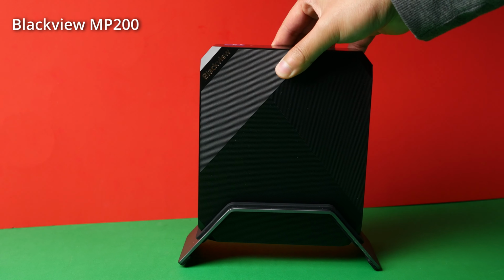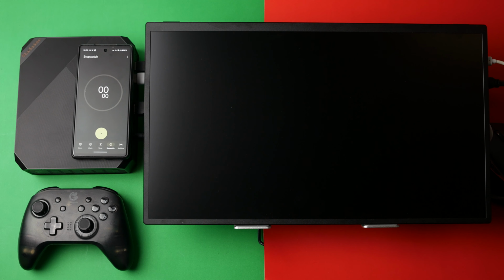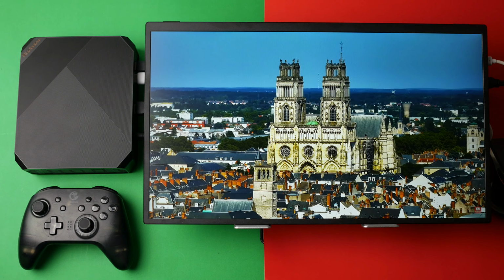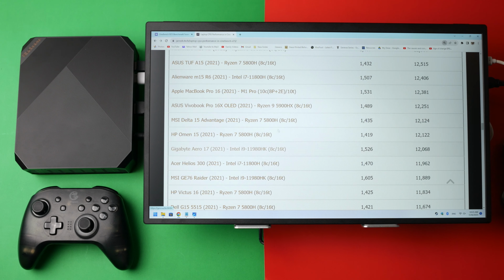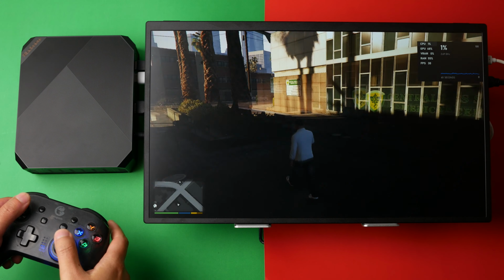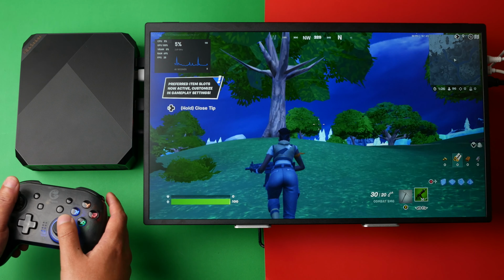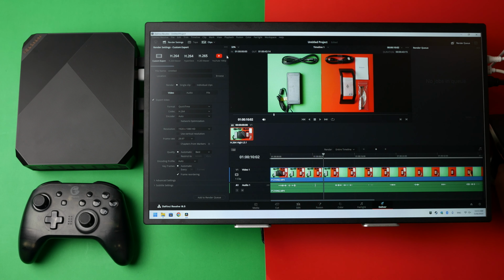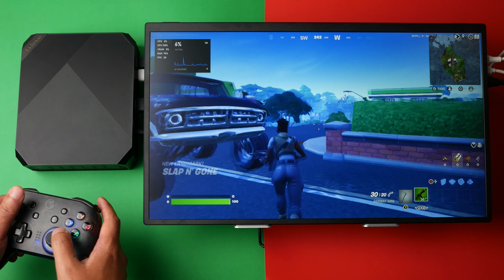$349 i5-11400H Mini PC 🔥🔥 gaming or productivity?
Is this Blackview MP200 mini PC with an i5-11400H good for gaming? Check out the full review and unboxing here!

Ask me anything on Twitter by tweeting @zireviewstech including the hashtag